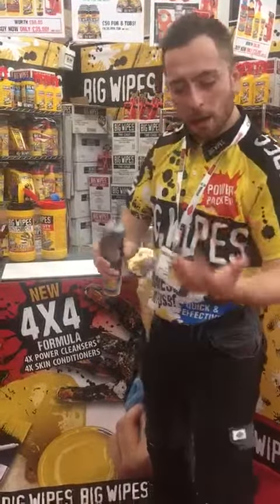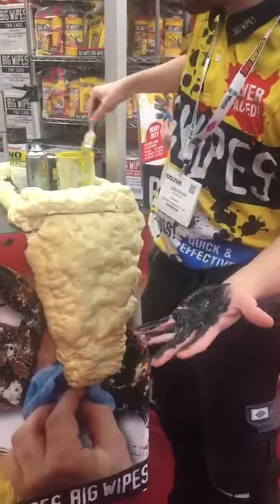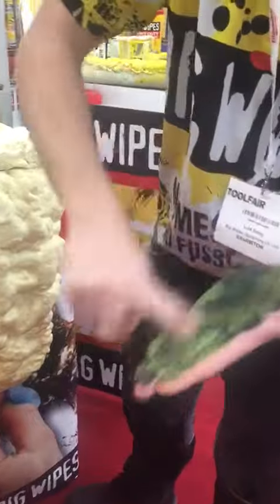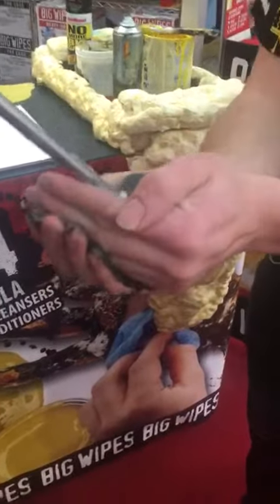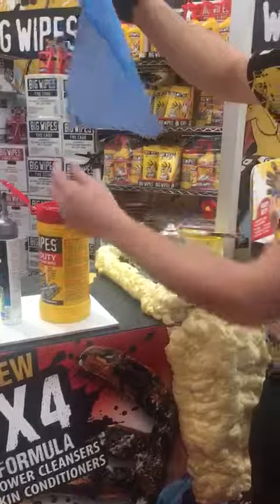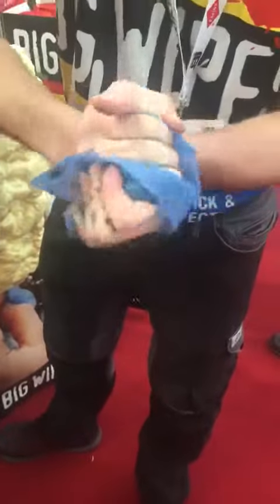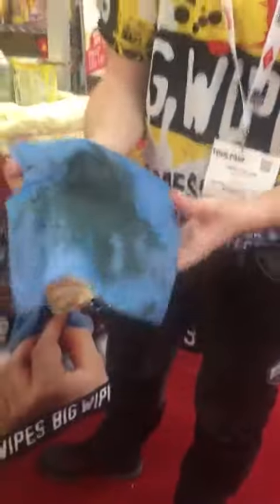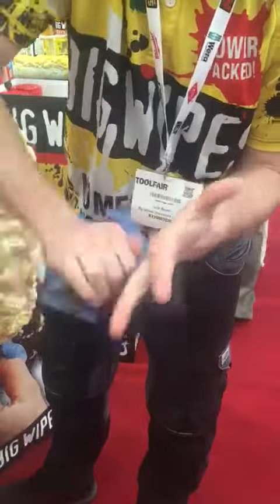Luke Bailey Professional Builder Facebook